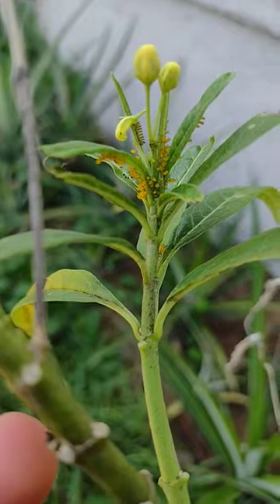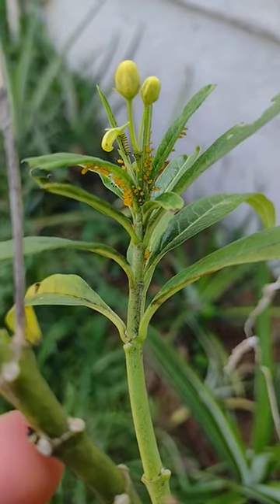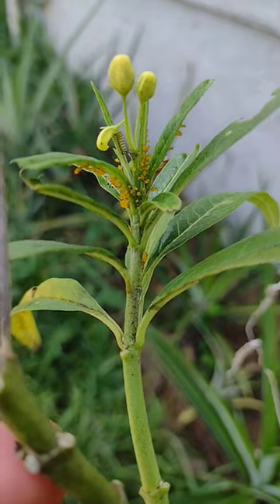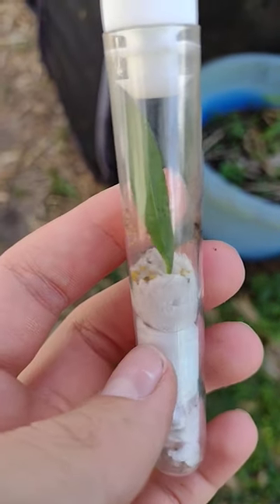raising aphids pt.1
To keep the leaf from wilting I have the damp paper towel in there. So far it is it working. the aphids get all their food and hydration from the leaf. This is enough to sustain a small amount like here, but in the future I might have to find another solution. The leaf will not last forever of course, so I will need to switch it out every few days. I am debating trying a different species of milkweed( which is far more prolific) with them to see if they will eat it, but they probably won't. I might put them in a larger enclosure later on, but we shall see.